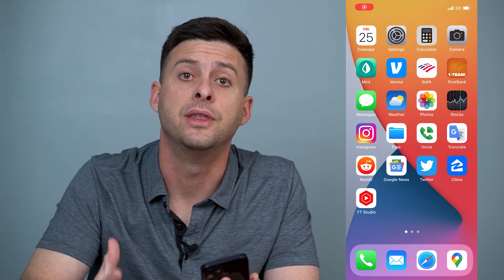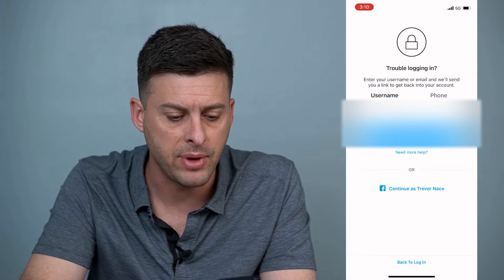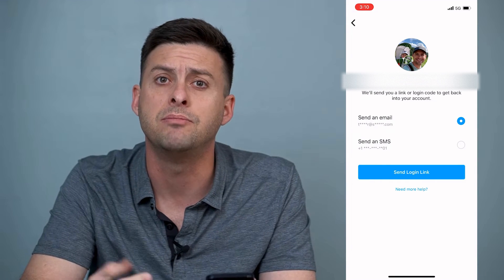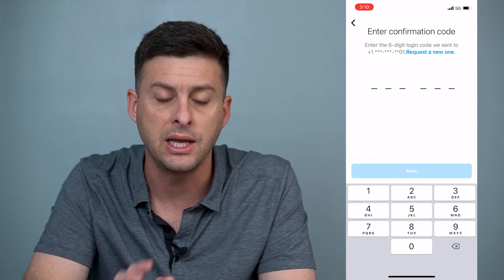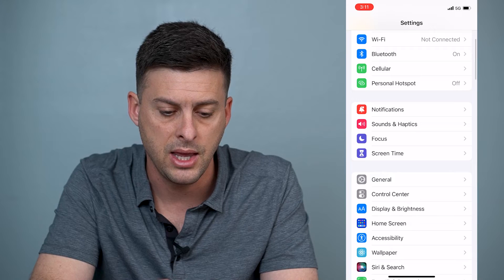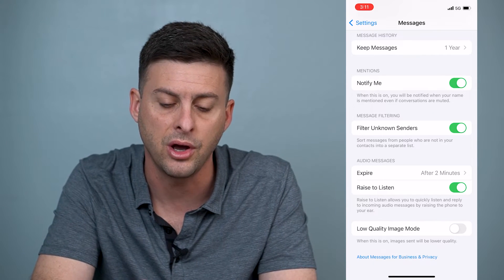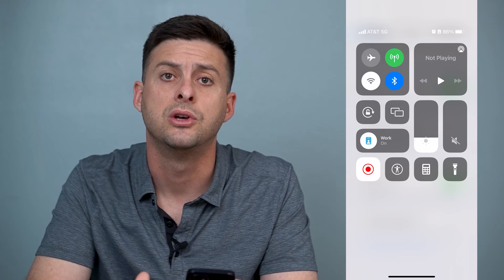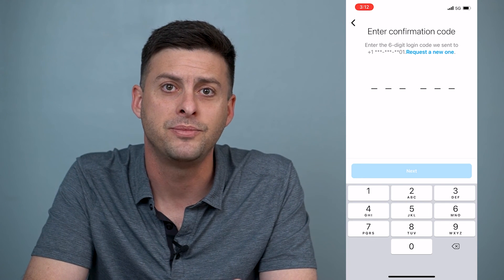How To Fix Instagram Not Sending Security Code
Let's fix your Instagram app if you are trying to login and you're not getting the security code to login on your iPhone or Android.